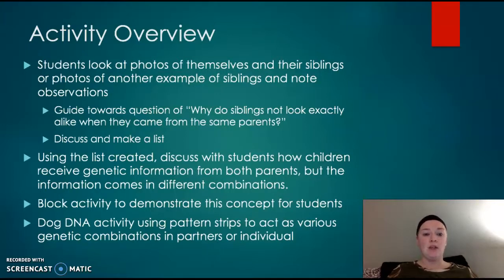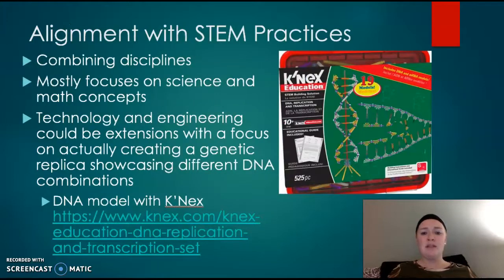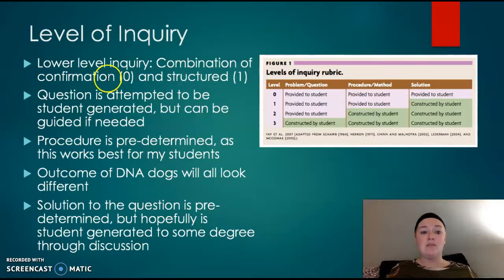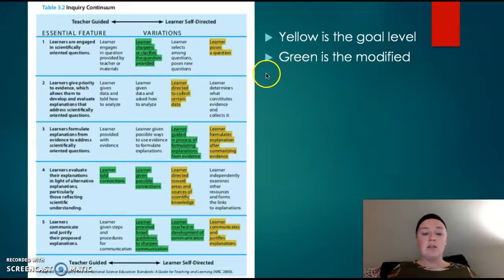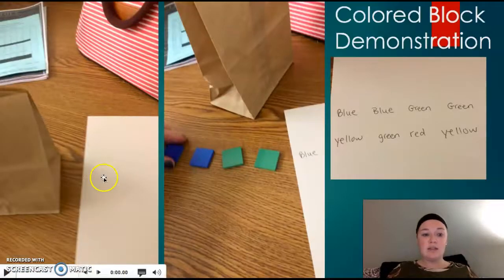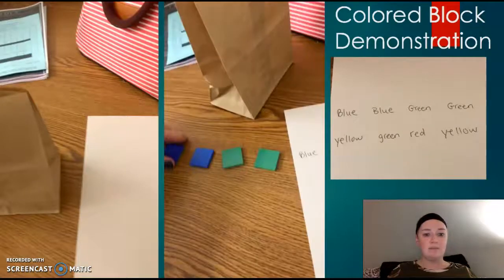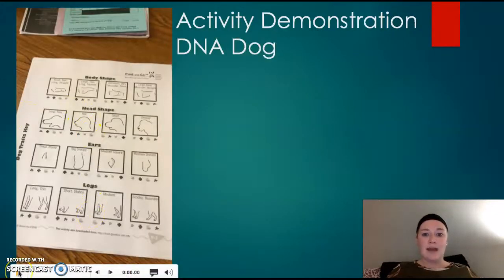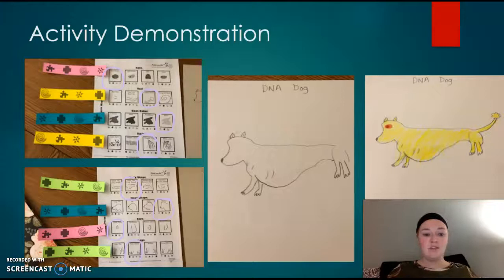Capstone Lesson DNA